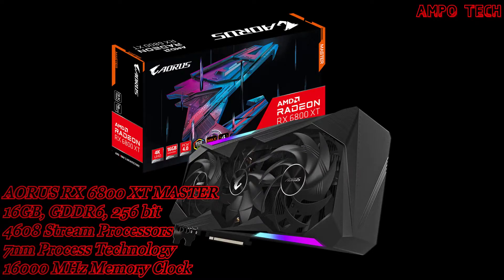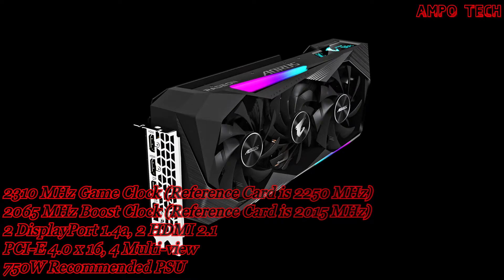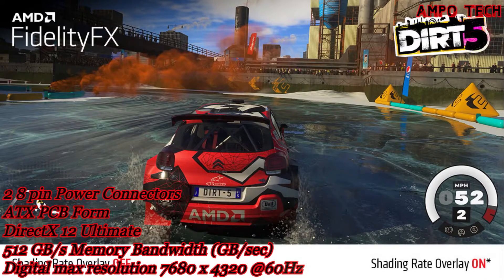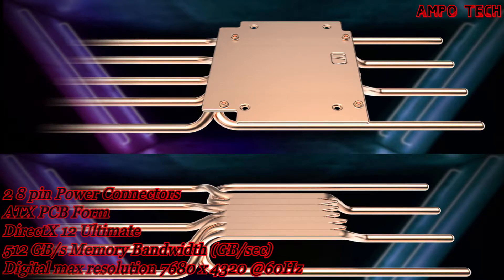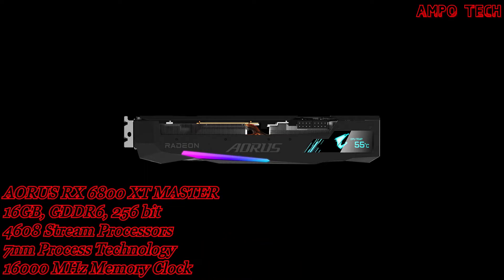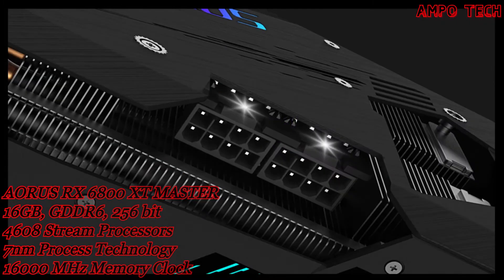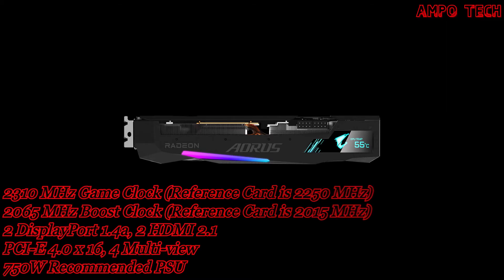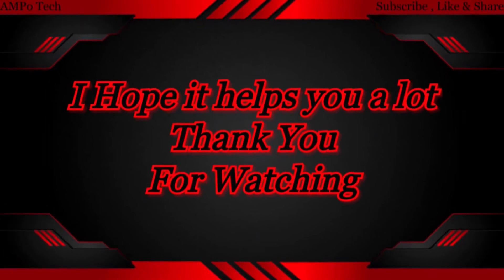AORUS RX 6800 XT MASTER 16GB Graphics Card | AMPo Tech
Welcome in this video will show you the overview of this AORUS RX 6800 XT MASTER 16GB Graphics Card. I hope in this video it can help you.

AORUS RX 6800 XT MASTER
16GB, GDDR6, 256 bit
4608 Stream Processors
7nm Process Technology
1‎6000 MHz Memory Clock
2310 MHz Game Clock (Reference Card is 2250 MHz)
2065 MHz Boost Clock (Reference Card is 2015 MHz)
2 DisplayPort 1.4a, 2 HDMI 2.1
PCI-E 4.0 x 16, 4‎ Multi-view
750W Recommended PSU
2 8‎ pin Power Connectors
ATX PCB Form
DirectX 1‎2 Ultimate
512 GB/s Memory Bandwidth (GB/sec)

CPU: AMD Ryzen 3 2200G
MOTHERBOARD: ASUS PRIME A320M-K
RAM: G.Skill Trident Z Neo RGB G.Skill 16GB 3000 Mhz
M.2: Plextor M8Pe M.2 NVMe 128gb
PSU: Cougar XTC 500W 80+ Bronze

AMPo Tech
God Bless 🙏🙂❤️